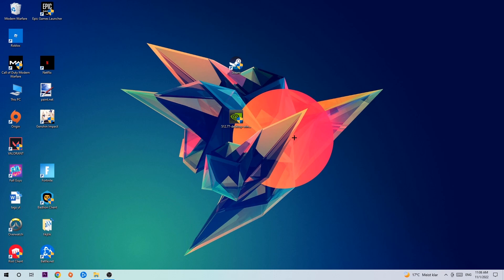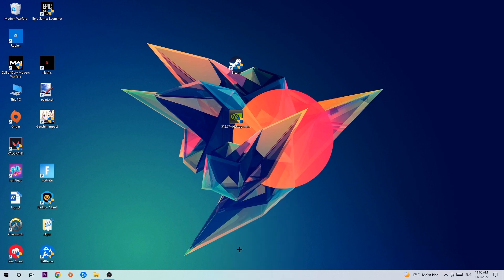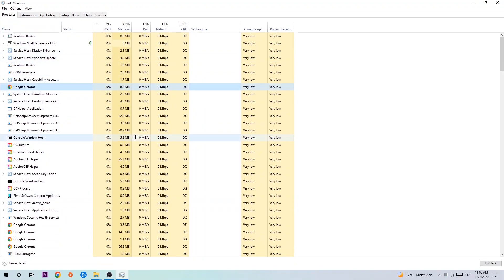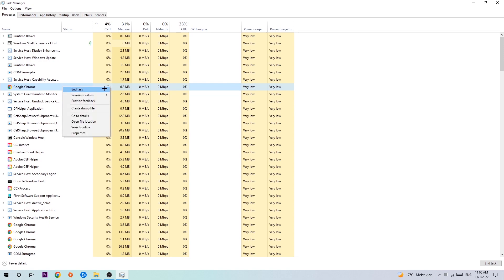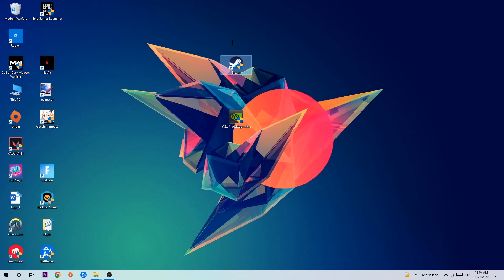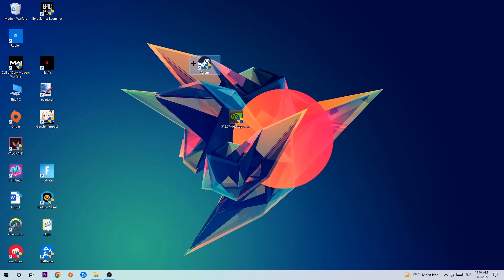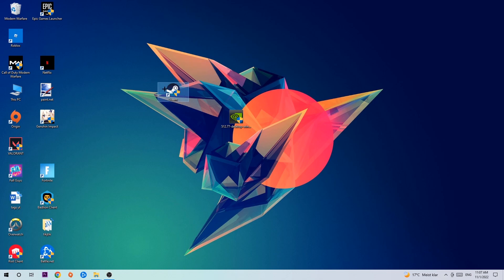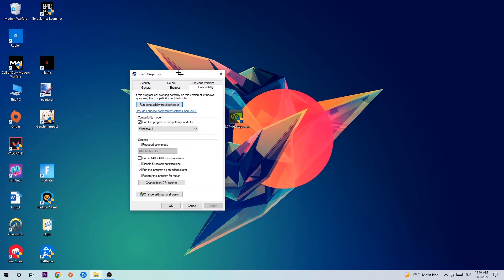Metro Exodus – How to Fix Crash on Startup – Complete Tutorial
how to fix Metro Exodus crash on startup,
how to fix Metro Exodus crash on startup pc,
how to fix Metro Exodus crash on startup ps4,
how to fix Metro Exodus crashing on startup fix,
how to fix Metro Exodus crashing on startup pc,